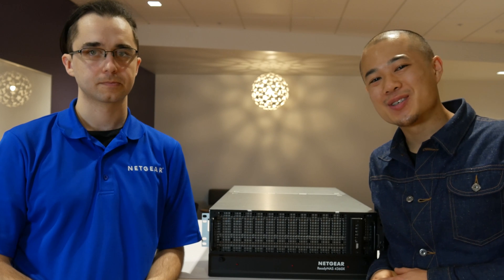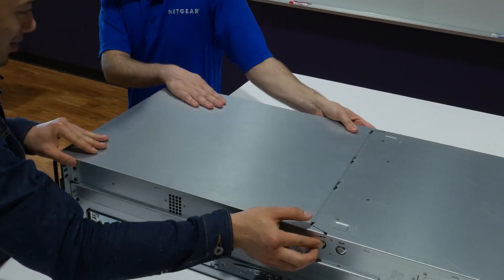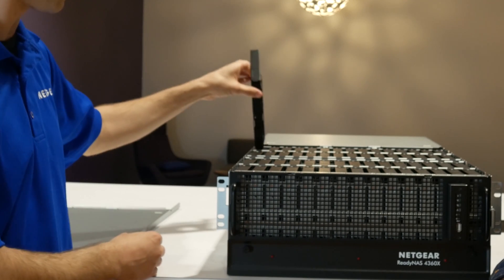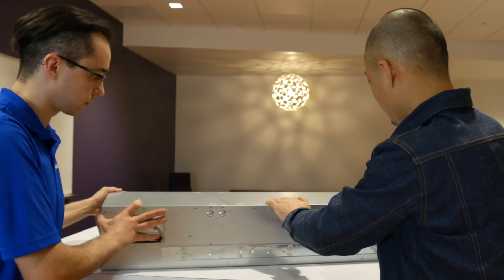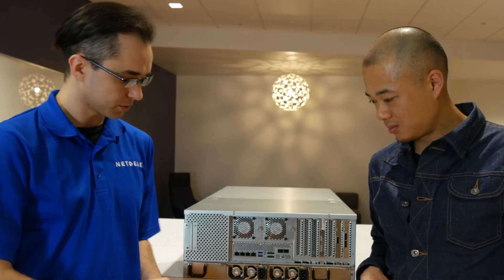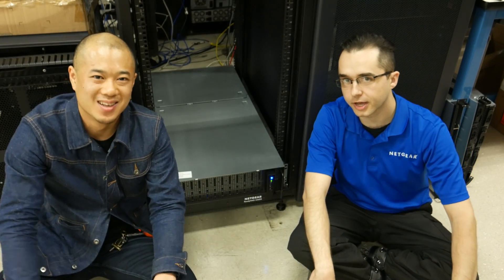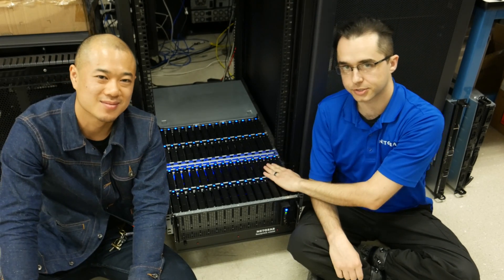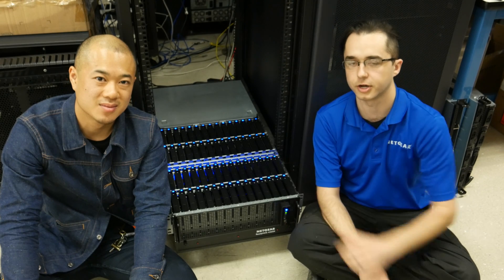The NETGEAR ReadyNAS 4360, A Behemoth | Business Break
Introducing a behemoth of a ReadyNAS!

Industry highest capacity data storage for SMBs. Ultimate performance 4U Rackmount NAS for backup, file serving, collaboration and virtualization environments with dual 10GbE
Largest and most secure Data Protection for SMB
With 5 levels of unrivaled data protection and ReadyDR backup and disaster recovery, the RR4360X Network Storage offers outstanding performance, scalability and multi-point fault tolerance with the lowest Total Cost of Ownership (TCO) ever and the easiest management. The RR4360X can now be setup, monitored and managed from the palm of your hand with NETGEAR Insight management app for iOS and Android.